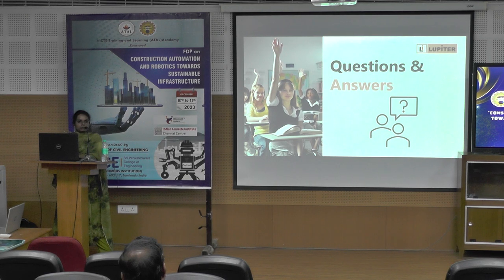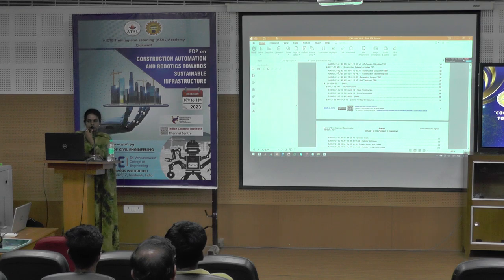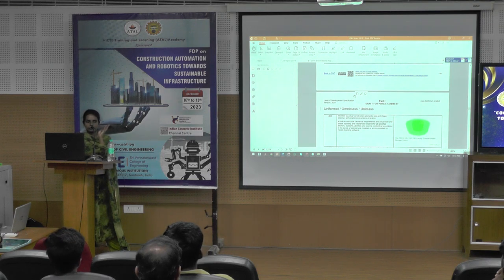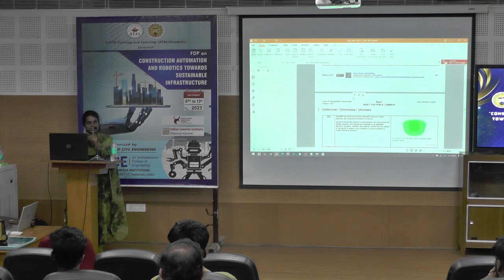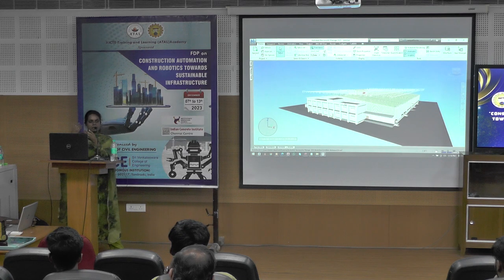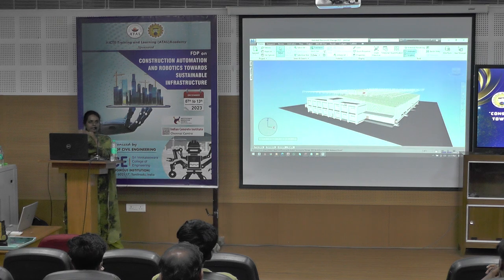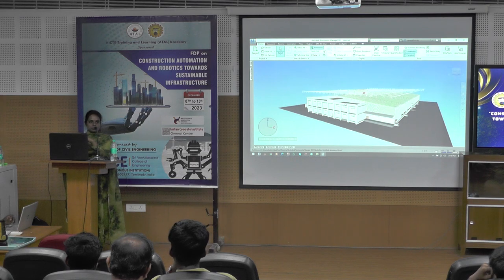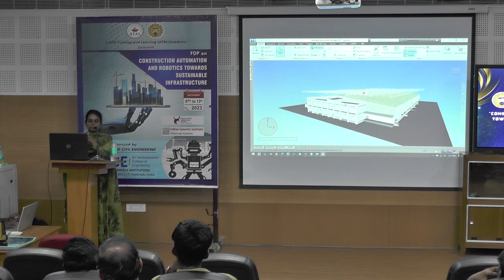BIM-Based Automated Code Compliance Checking - Ms.Sandya Devarajan, Lupiter Technologies LLP Chennai